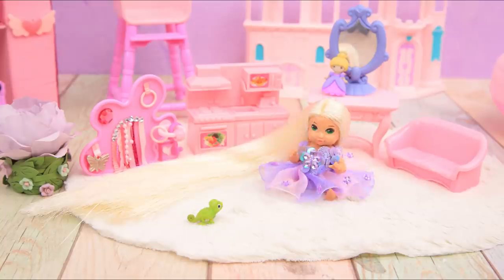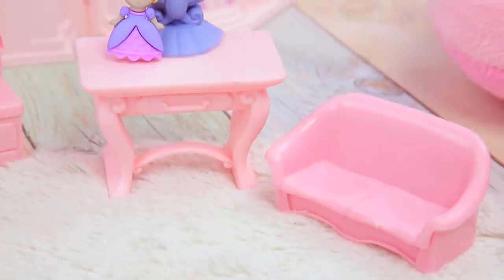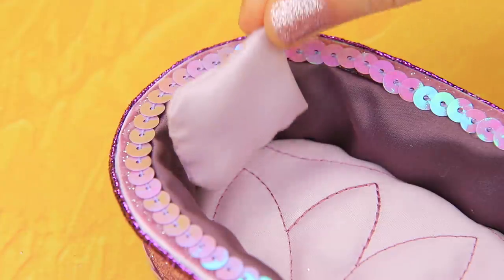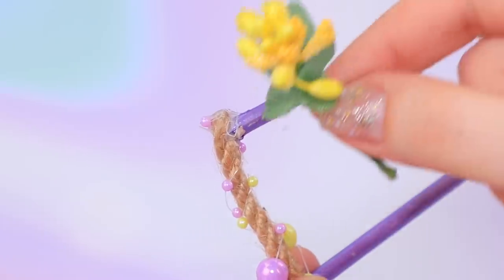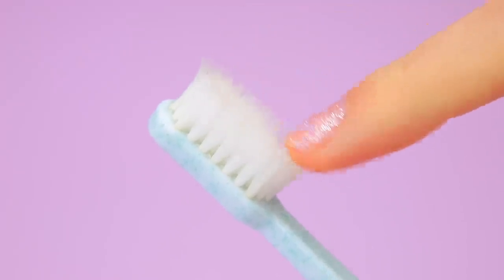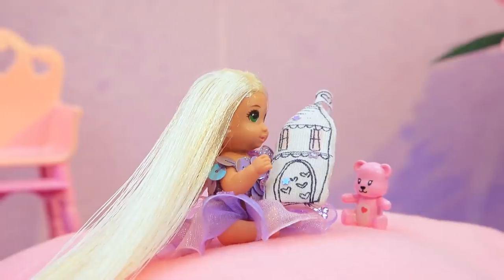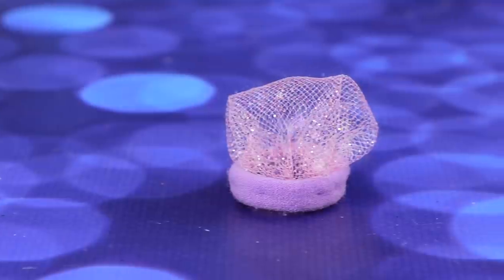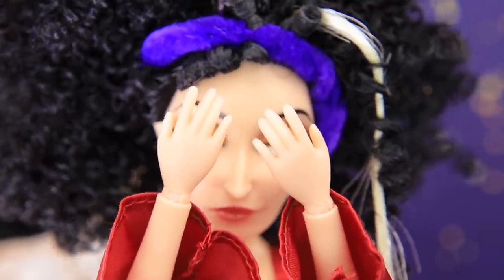11 DIY Baby Rapunzel Hacks and Crafts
We all know Rapunzel as an adult. But what was the princess's childhood like? Watch in our new video.

Supplies and tools:
• acrylic paint
• scissors
• brushes
• satin ribbon
• sequined ribbon
• organza ribbon
• sticker plastic flowers
• oval plastic container
• foam paper
• fabric
• stuffing
• synthetic stuffing
• sparkly cord
• soft thick wire
• fabric vine
• miniature plastic roses
• satin fabric
• yellow chiffon fabric
• battery-powered LED lights
• old toothbrush
• printed fabric
• needle and thread
• mini star-shaped sequins
• toothpicks
• wire cutters
• markers of different colors
• clothing tag
• pebbles and rhinestones
• mesh fabric
• mini stars
• decorative flower
• glass bottles
• lotion
• printed label
• small cord
• wooden skewers
• purple glittery acrylic paint
• gold acrylic metal paint